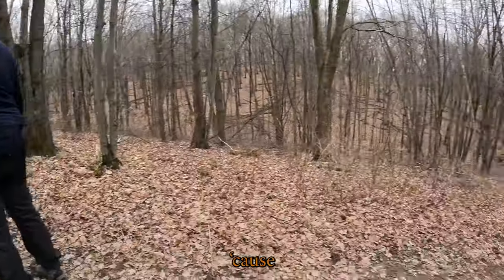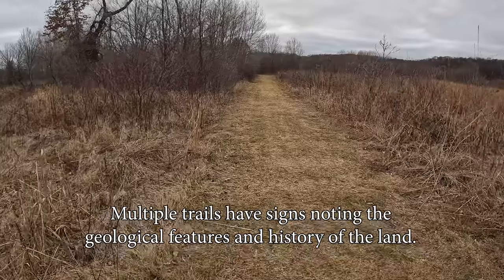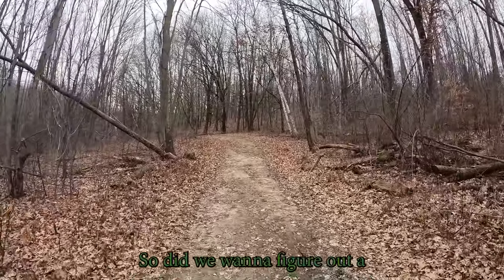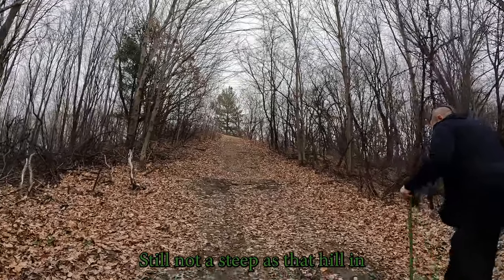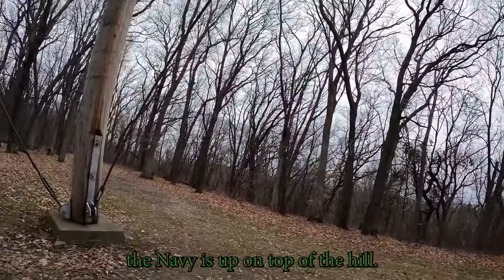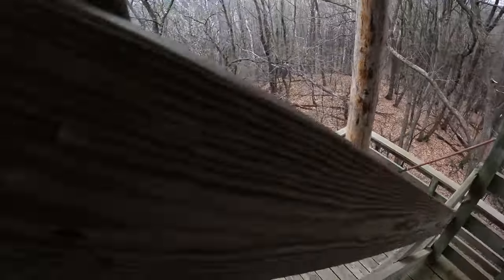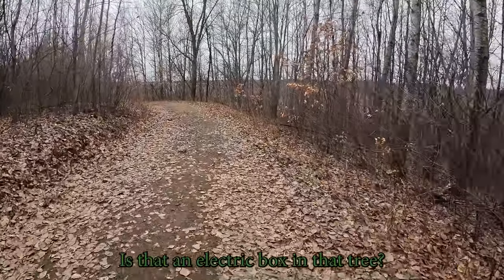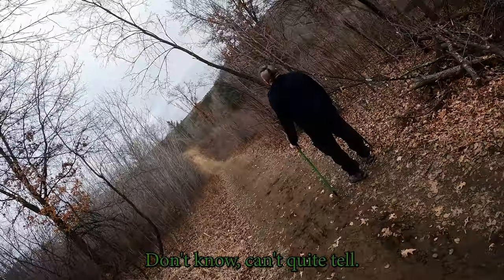Scaling Hoffman Hills | State Natural Area - 02/10/24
Hoffman Hills State Natural Area has an array of trails for hiking, skiiing, or snowshoeing. They range in difficulty and elevation through savannah, wetland, and hills and include an observation tower atop the hill. Located northeast of Menomonie, the park is a day use area. Multiple trails have signs noting the geological features and history of the land.